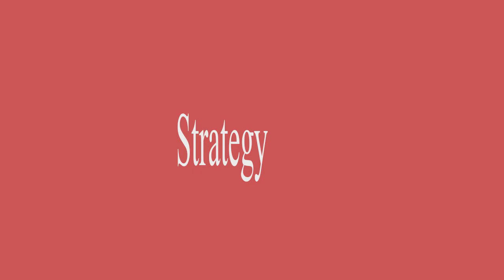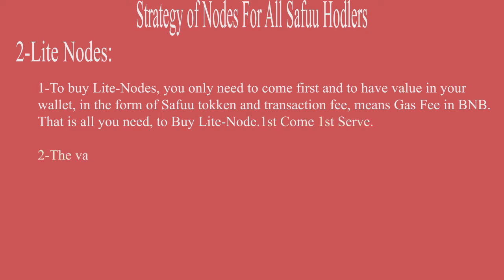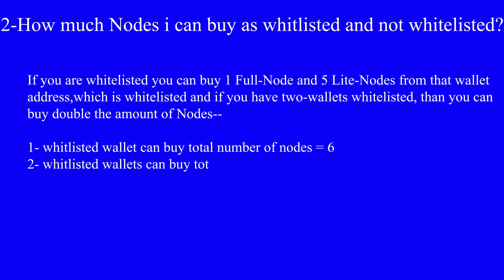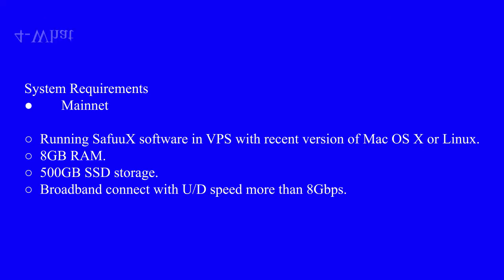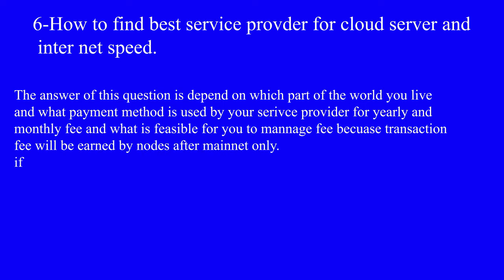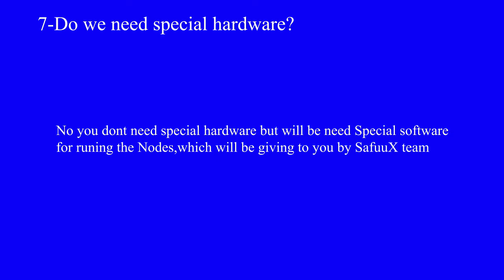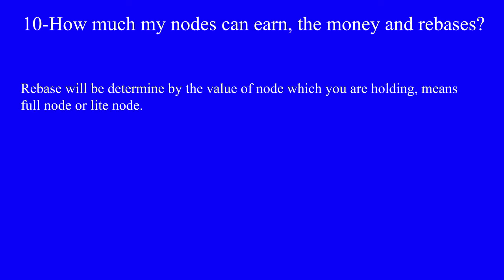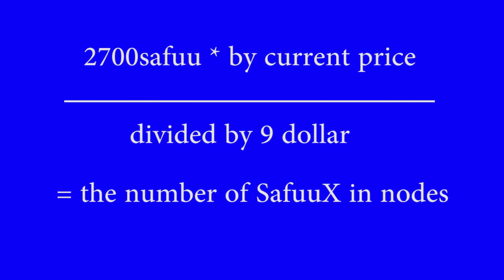How to earn more with full node the key . Eagle View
Description.

There would be more productive video coming in future .

.Do your own research before investing crypto.

For Support:

wallet address#
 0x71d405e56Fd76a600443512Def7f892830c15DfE